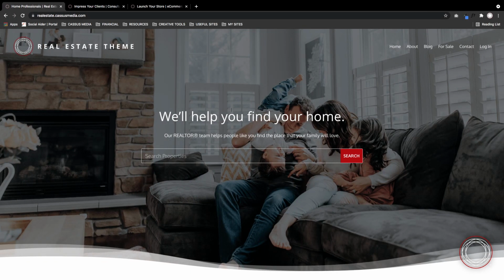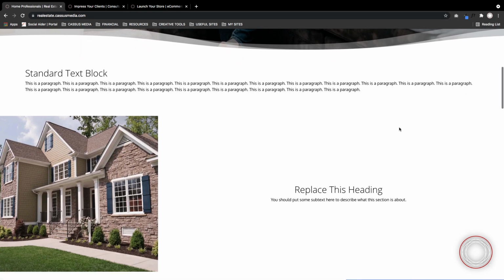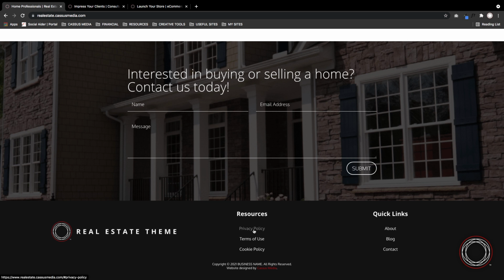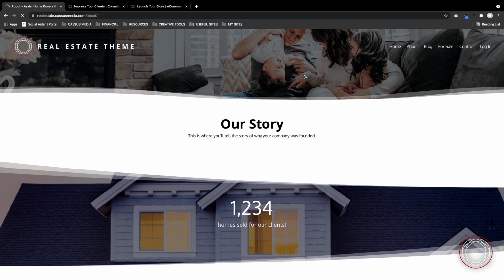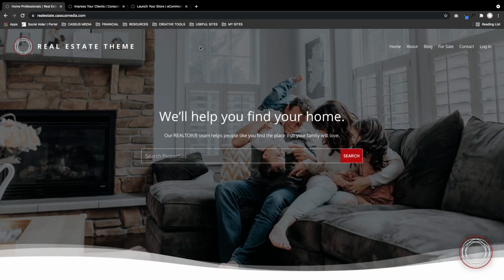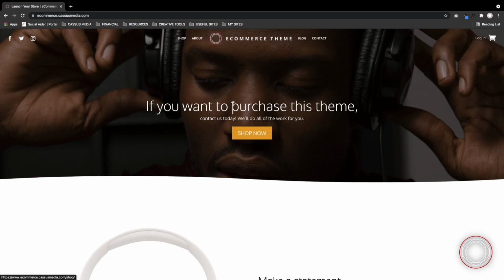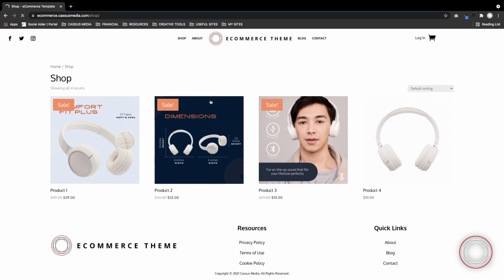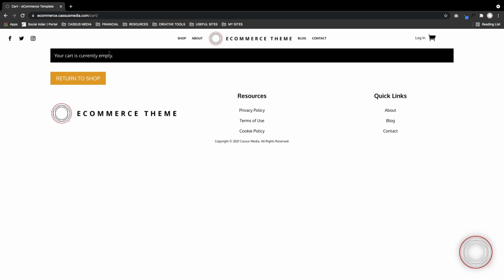3 Website Themes for REALTOR®'s, Consultants, and eCommerce!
We've designed three great website themes that you can use to help grow your business online!

All websites have the option of free hosting with Cassus Media.